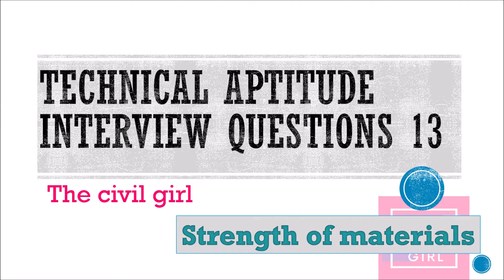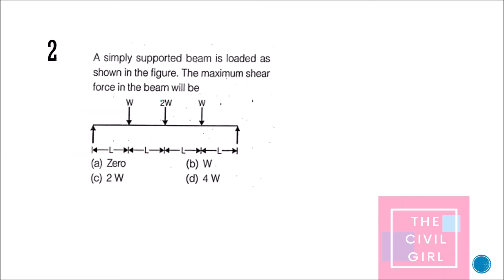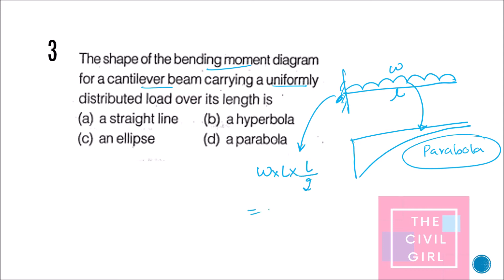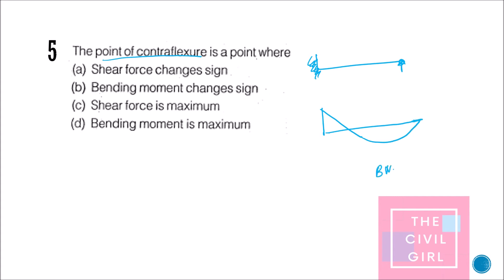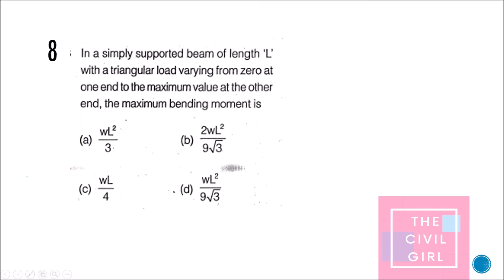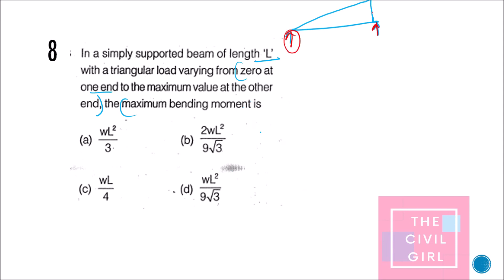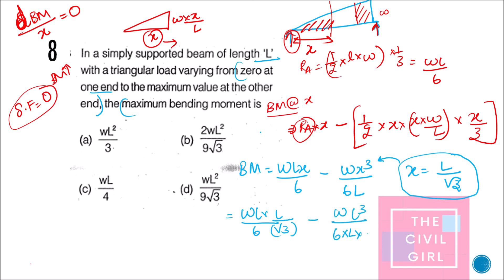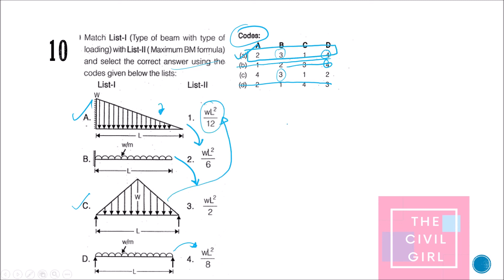SFD & BMD - Top Strength of material Interview MCQ l Technical aptitude | LNT l TATA |SOM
This video consists of the top most important interview questions asked in Civil engineering interviews. This video focuses on concrete technology and reinforced cement concrete and strength of materials - the topic where most questions come from. QUESTION on Shear force diagram and bending moment diagram is given here.

Video 1:
1. What is shear centre
2. What is meant by fatigue?
3. What is the minimum grade of concrete for RCC in seawater?
4. What is meant by honeycomb?
5. Initial and final setting time of cement?
6. Weight of steel formula?
7. Guniting and shot creteing - diff
8. Where is working stress method used?
9. Types of slump
10. Effect of aggregate size on strength

Video 2:
1. Which formwork is removed first?
2. Modulus of elasticity of concrete?
3. What is the cover for severe conditions in RCC?
4. What is the minimum cover for columns?
5. Minimum tensile reinforcement in RCC member is?
6. What is the value of total shrinkage strain ?
7. If a 5 mm bar is heated to from 10 to 30 degrees and is free to expand, the type of stress developed is?
8. Density of steel?
9. Weight per M of a 12 mm bar is?
10. Bearing strength of concrete in limit state method?

Video 3:
1. Flexural tensile strength of m25 concrete?
2. Cylinder strength is ____ times that of cube?
3. The explanation of IS 456 is given in?
4. What is the characteristic compressive strength?
5. What is the characteristic compressive load?
6. To control the deflection l/d ratio for simply supported beam is?
7. Are shear reinforcements provided in beams?
8. The maximum area of tension reinforcement in beam shall not exceed?
9. The maximum area of Compression reinforcement in beam shall not exceed?
10. The maximum area of tension and compression  reinforcement in beam shall not exceed?

Video 4:
1. When does T beam act as a rectangular beam?
2. What is point of contraflexure?
3. Min rft in column?
4. What is lap length and development length?
5. What is the design bond stress for m30?
6. Total area of Side face rft along two faces of the beam should not be ?
7. Maximum spacing of stirrups in beams?
8. The minimum shear reinforcement in beams?
9. The maximum diameter of rod used in slab?
10.Can sea water be used in concrete?

Video 5 :
1. STRESS STRAIN DIAGRAM FOR RIGID MATERIAL?
2. STRESS STRAIN DIAGRAM FOR FLUID MATERIAL?
3. STRESS STRAIN DIAGRAM FOR PLASTIC MATERIAL?
4. STRESS STRAIN DIAGRAM FOR BRITTLE MATERIAL?
5. STRESS STRAIN DIAGRAM FOR aggregate, concrete and cement paste?
6. STRESS STRAIN DIAGRAM FOR elasto plastic MATERIAL?
7. What is strain hardening
8. Stress strain curve for mild steel
9. What is proof stress? 0.2% proof stress?
10.Stress strain curve of bricks?

Video 6:
1. What is modulus of ELASTICITY
2. What is resilience?
3. What is proof resilience?
4. What is poisson's ratio?
5. What is the poisson's ratio of concrete?
6. How is poisson's ratio related to young’s modulus?
7. If young’s modulus of elasticity is twice the modulus of rigidity, then poisson’s ratio is?
8. Limit of proportionality depends on?
9. The number of elastic constants in an isotropic material obeying hookes law is?
10.What is modular ratio?

Video 7:
1. What is stiffness?
2. What is toughness?
3. What is the difference between toughness and resilience?
4. What are the types of loading?
5. Strain energy for gradually applied load?
6. Strain energy for suddenly applied load?
7. Strain energy for impact load??
8. What is factor of safety?
9. Strain rosettes are used to?
10.What is complementary strain energy?

The civil Girl is a YouTube Channel for College students who wants to do self-preparation in Civil engineering stream for GATE and interviews.